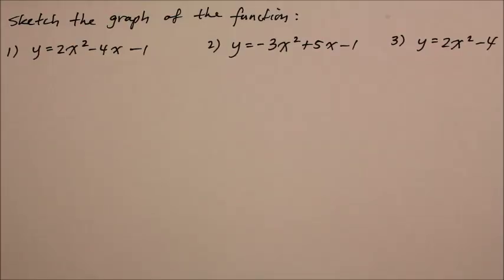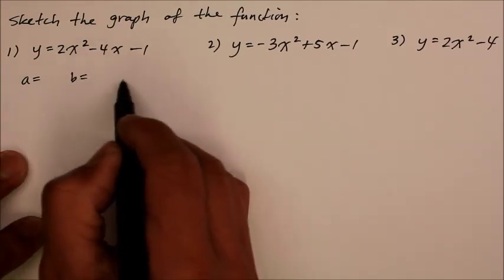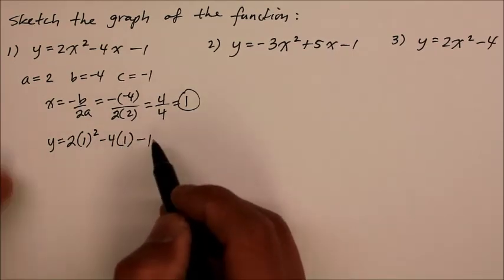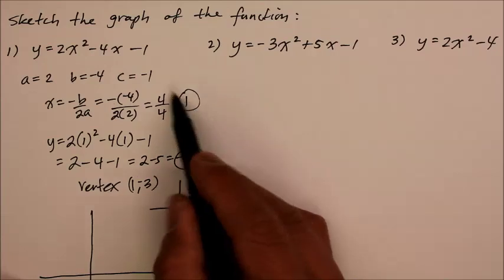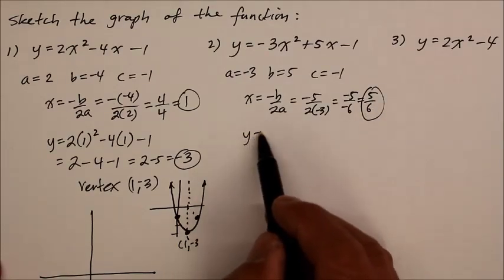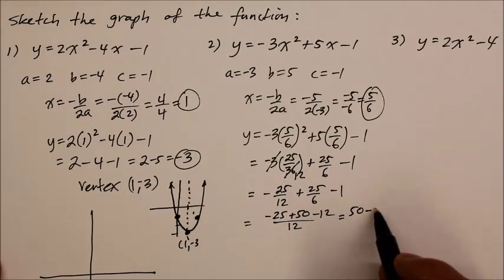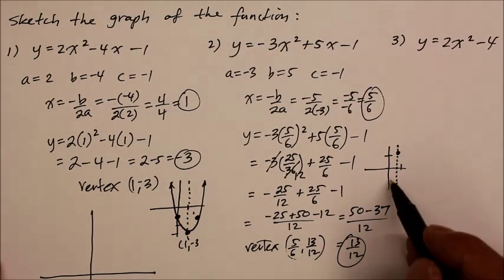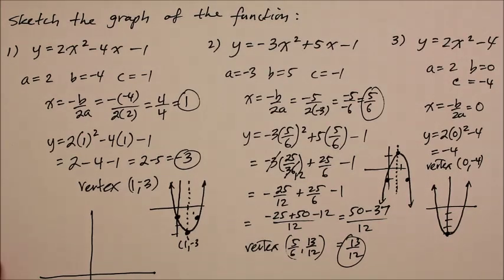402A1 Quadratic Functions: Axis of Symmetry & Vertex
This instructional video is a continuation of 401A1:  Graph Quadratic Functions.  The viewer will be introduced to find the Axis of Symmetry, x, and the Vertex (x, y) of a given quadratic function.